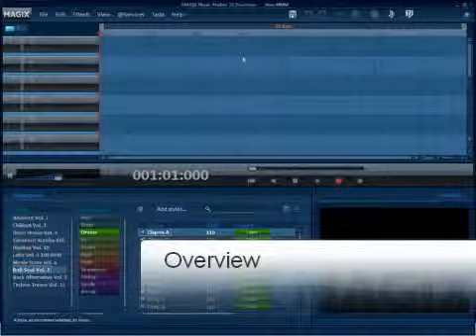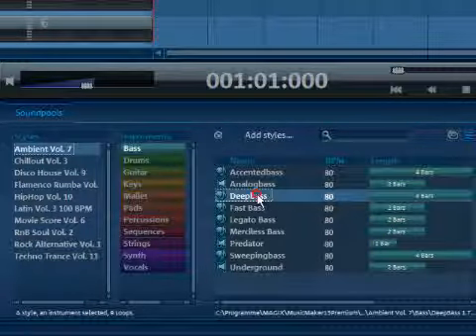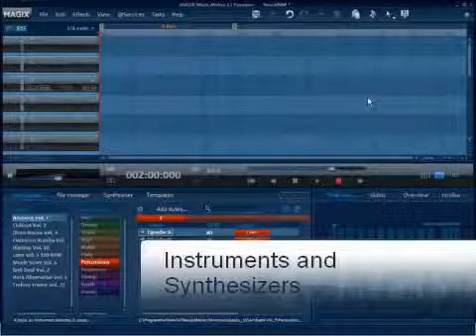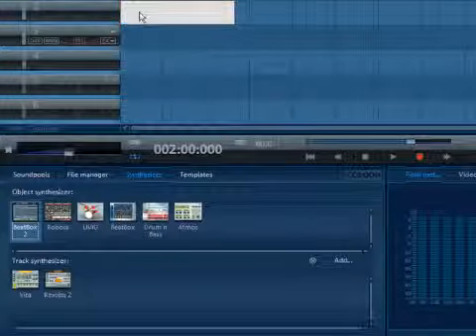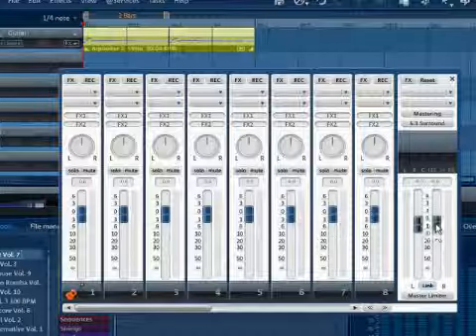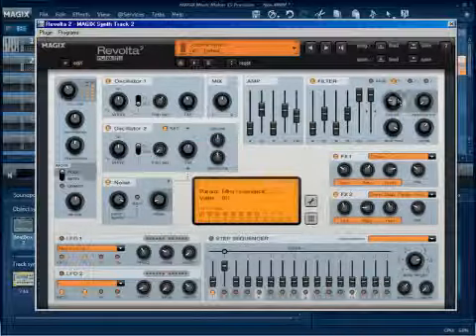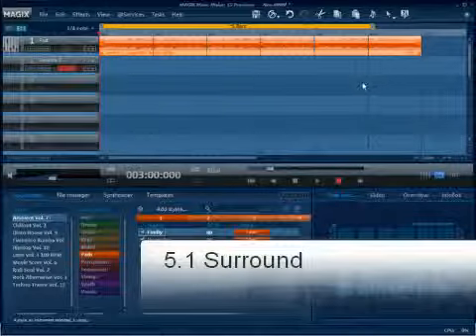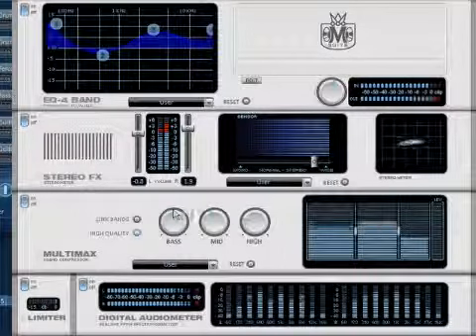How to make Music with Music Maker 15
Short video on how music maker 15 works, for the newest version check out